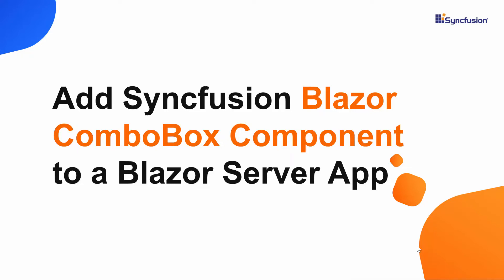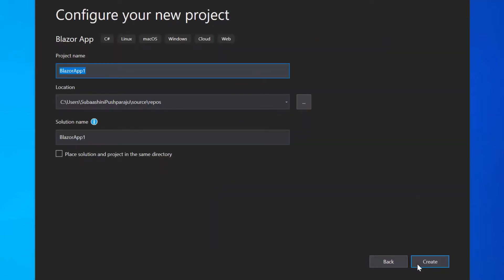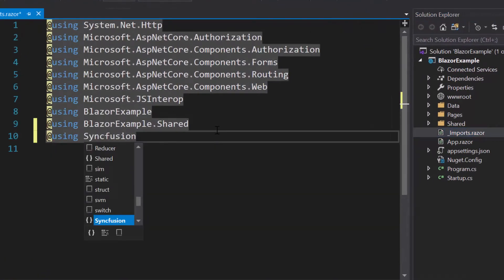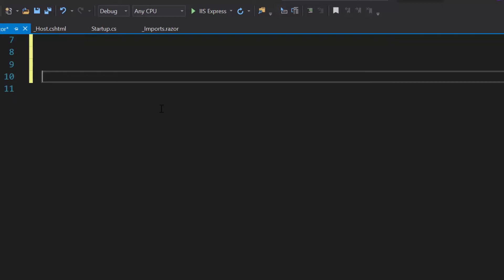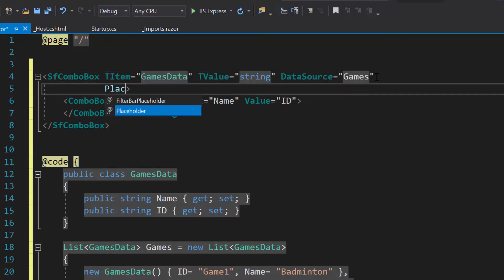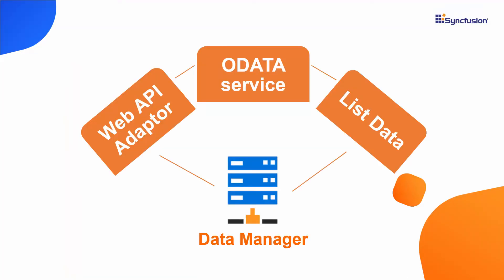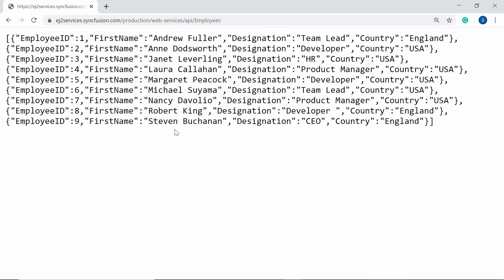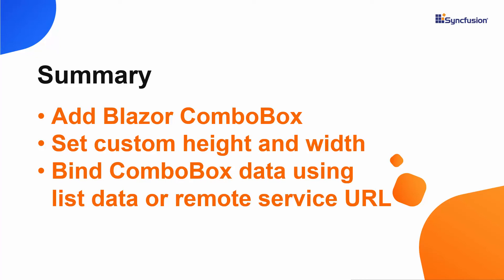Add a Blazor ComboBox Component to a Blazor Server App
A quick overview on how to create and configure the Syncfusion Blazor ComboBox in a Blazor Server app using Visual Studio 2019.

In this video, you will learn how to add a simple Blazor ComboBox to a Blazor Server app, and then you will see how to populate it with list data and remote data sources. You will also learn how to set a custom height and width for the ComboBox pop-up.

TRIAL LICENSE KEY:
If you need a trial license key, you can start your Blazor trial in your Syncfusion account, and then get your trial license key from the Downloads page.

BOOKMARK DETAILS
[01:02] Create a Blazor Server app
[02:25] Add a Blazor ComboBox
[03:50] Assign a list data source
[05:39] Set custom height and width
[06:15] Populate with remote data source